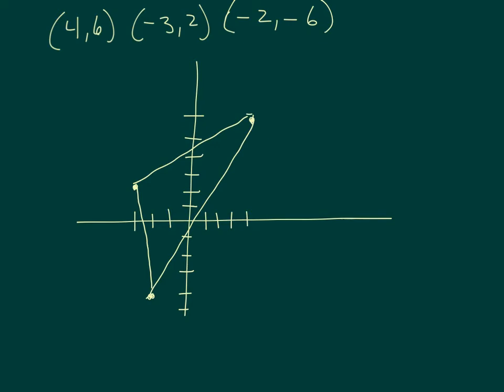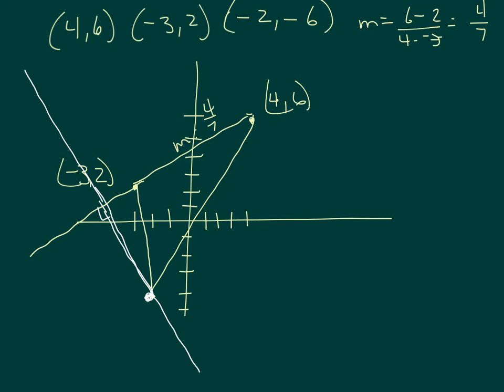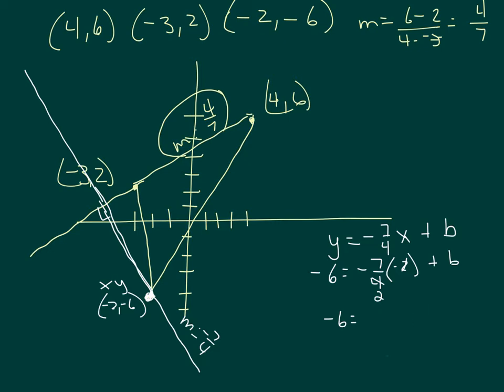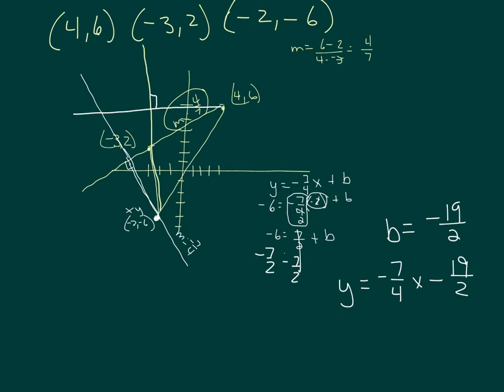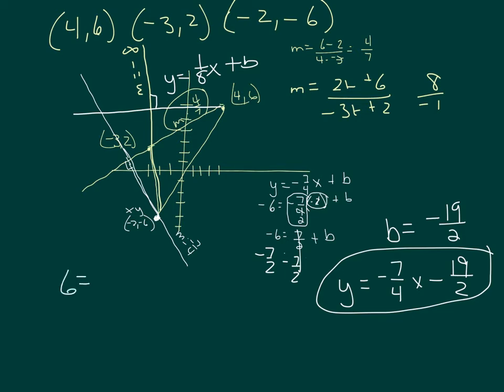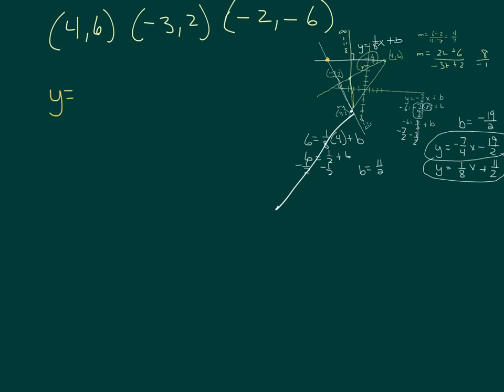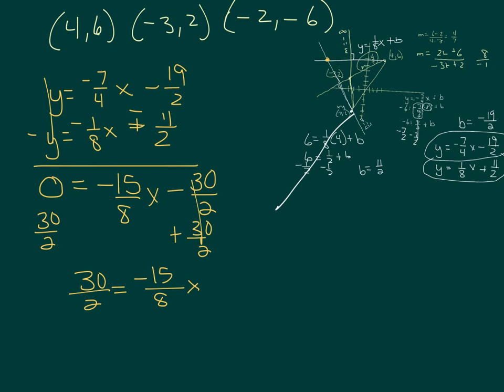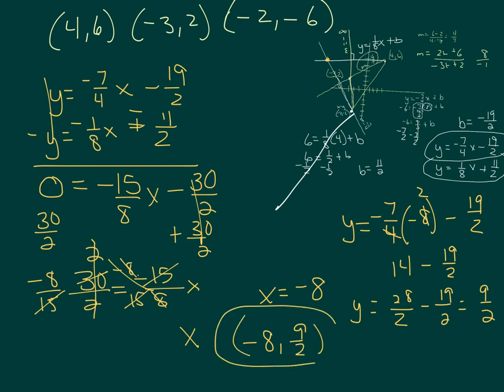Ortho center part five